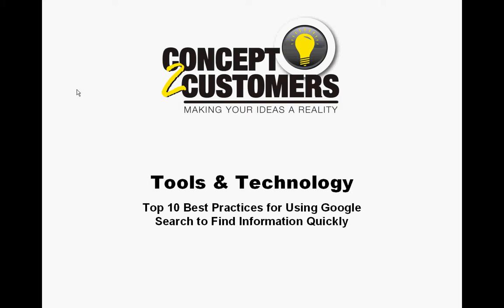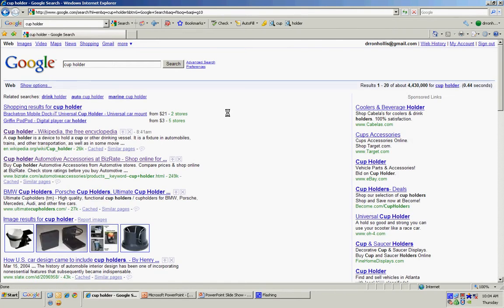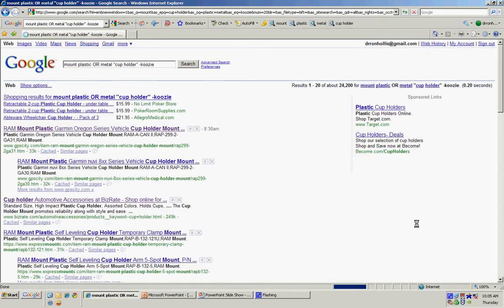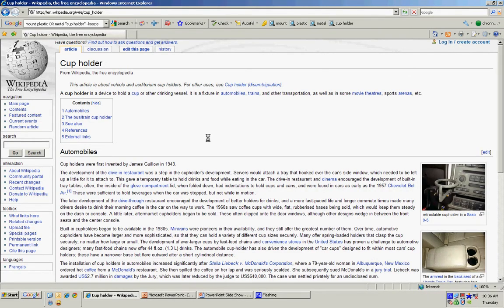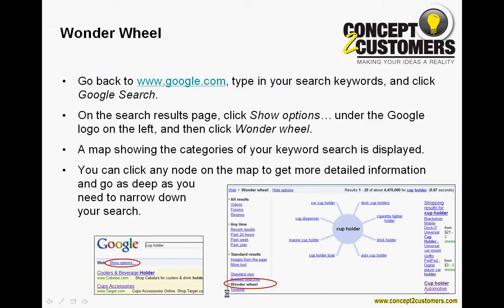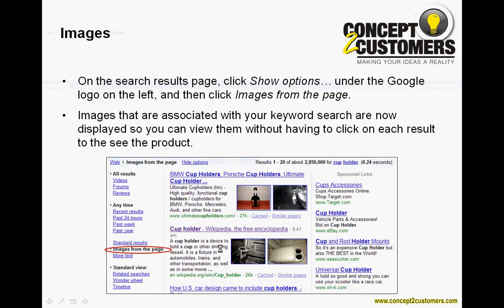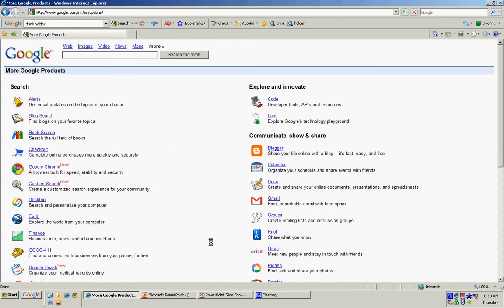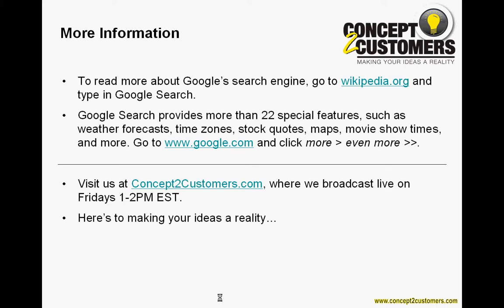Concept2Customers -- Google Search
Concept2Customers: Tools & Technology -- Top 10 Best Practices for Google Search.